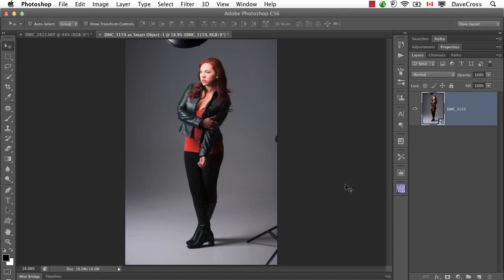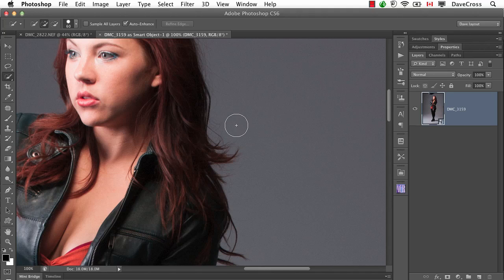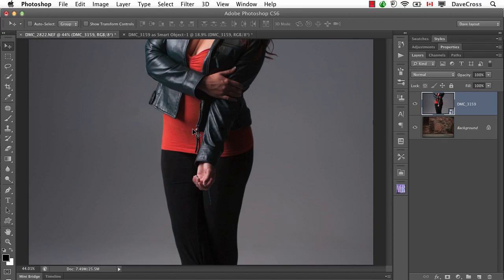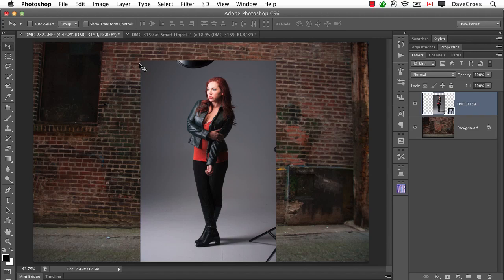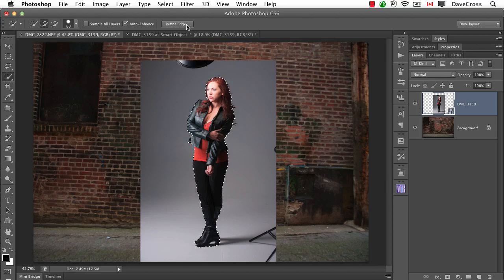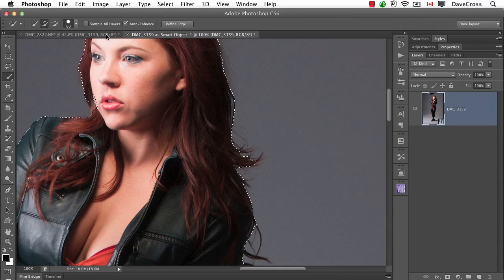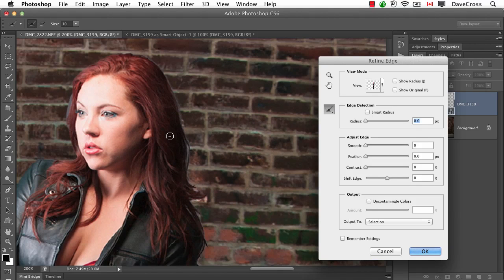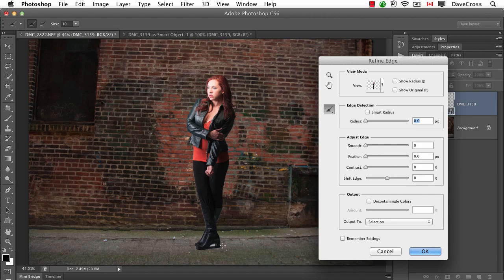Project Photoshop Compositing Tutorials The Secret To Saving Time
Photoshop Tutorials :

Adobe Photoshop is an extremely powerful application that's used by many professional photographers and designers. You can use Photoshop for almost any kind of image editing, such as touching up photos, creating high-quality graphics, and much, much more